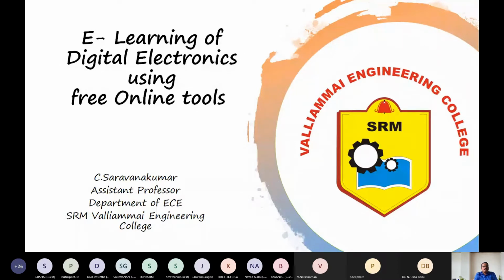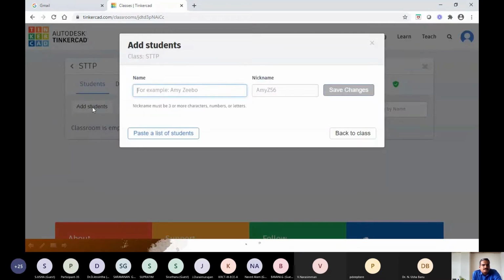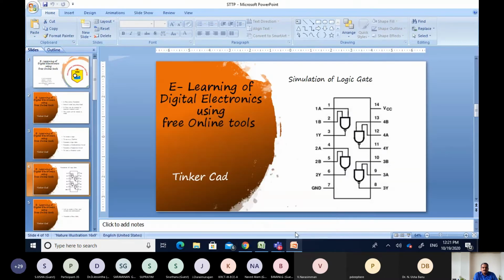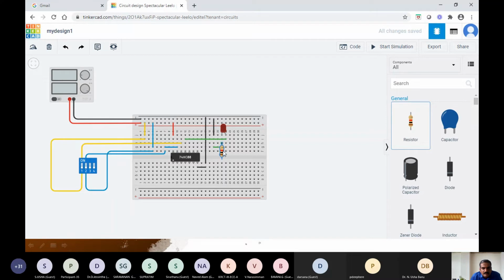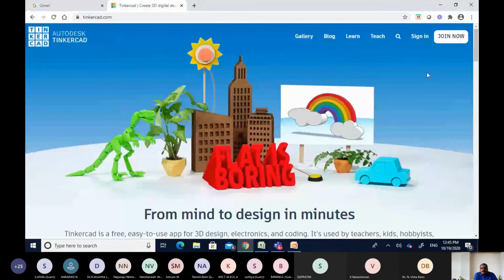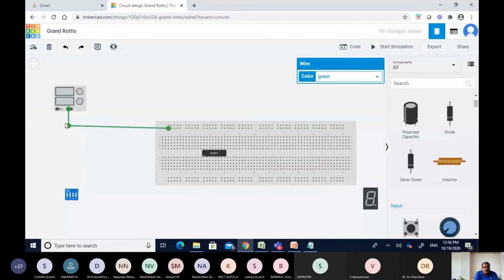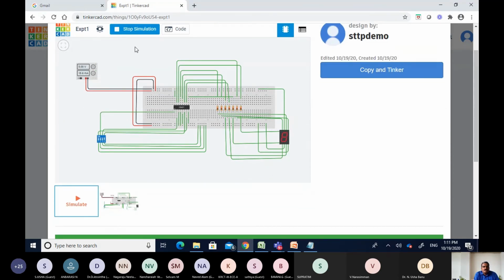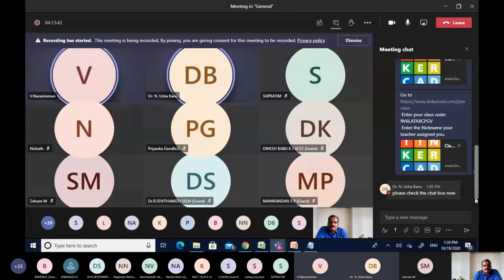SRM Valliammai Engineering College Organizes AICTE STTP Slot 1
AICTE Sponsored Short Term Training Programme on A Hands-on Approach for Design and Implementation of Digital Circuits using open-source Computer-Aided Design Phase- I
Resource Person
Mr.C.Saravanakumar
Assistant Professor (Sel.G)

Convenor
Dr.Komala James
Professor & Head

Coordinators
Dr.N.Usha Bhanu
Professor
Mr.C.Saravanakumar
Assistant Professor (Sel.G)